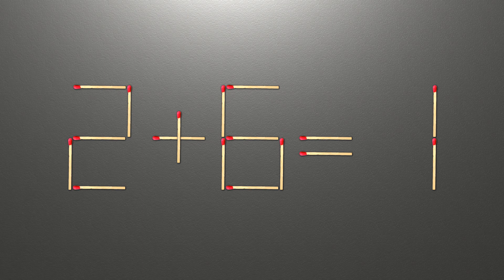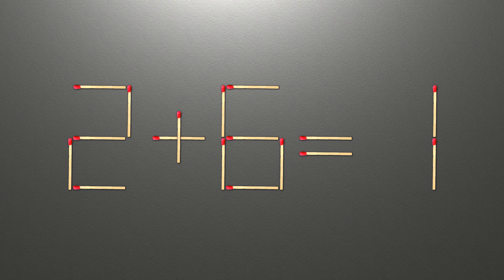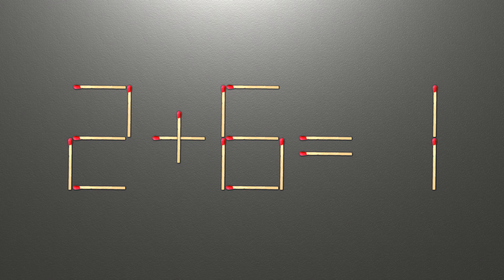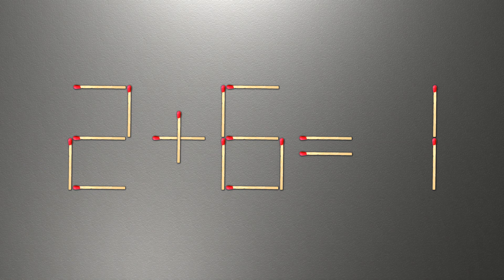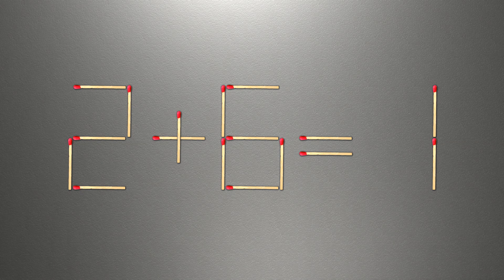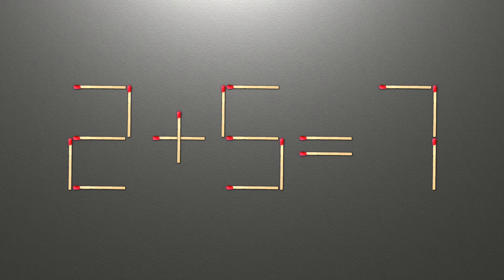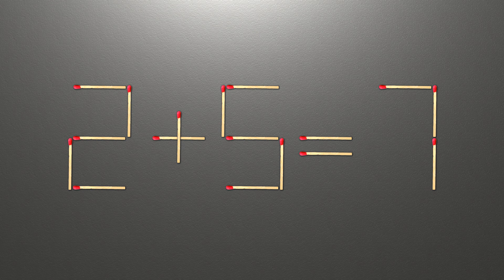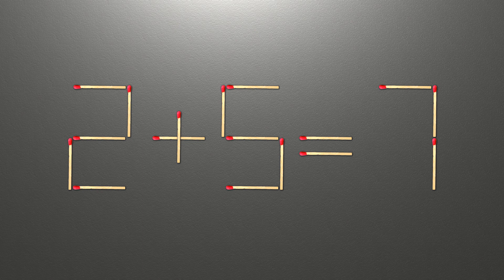Match puzzle - move 1 match to make equation 2+6=1 correct | Best matchstick puzzle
Today we have a puzzle 2+6=1. To make the equation correct, we need to move 1 match.

00:00 Matchstick puzzle equation
00:50 Answer to matchstick puzzle